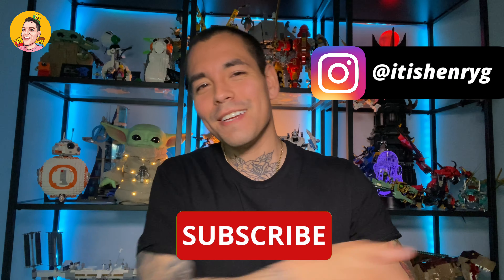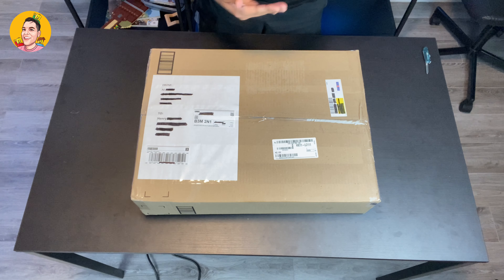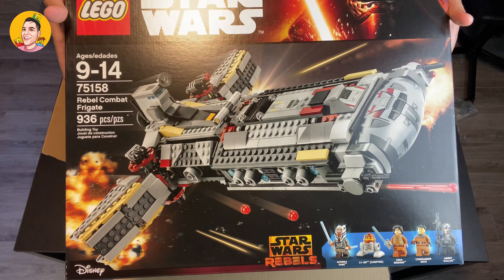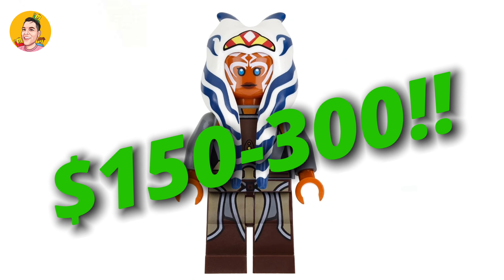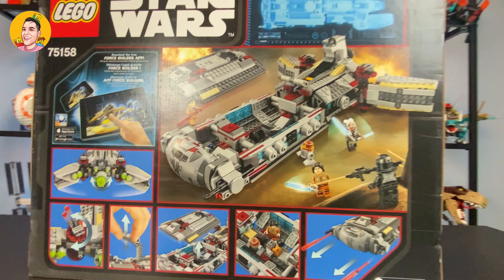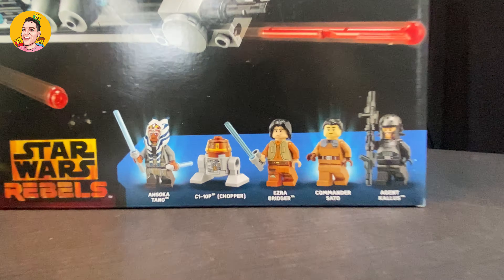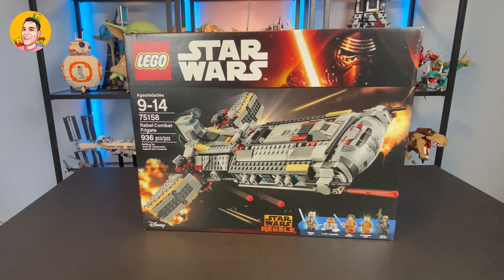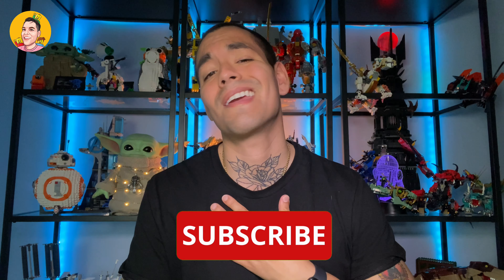RARE Star Wars Minifigure! I finally got one!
It is FINALLY HERE!!! I’ve been waiting patiently to add this special mini figure to my collection!

Join me as I do a real unboxing of a prized collectors Star Wars set *hint hint*  that includes this prized mini figure! What set will it be? You’ll have to watch to find out!

If you are new to my channel, THANK YOU for stopping by! Want to show some extra love?

Now press play and let’s begin the review!

Henry (The East Coast Brick Lover)